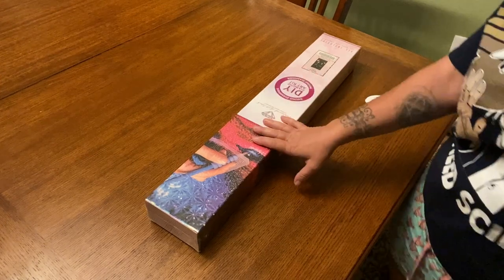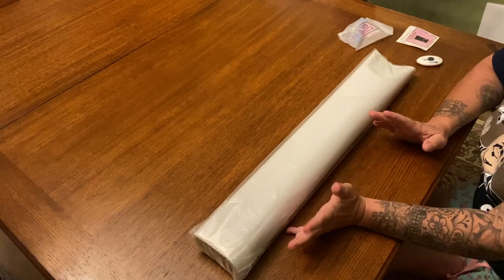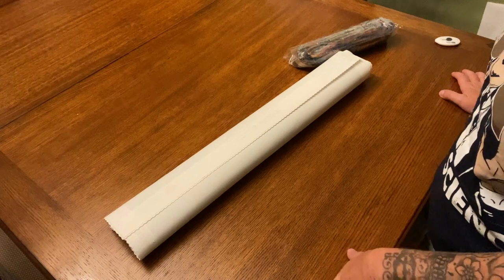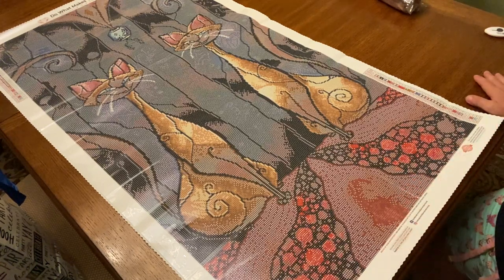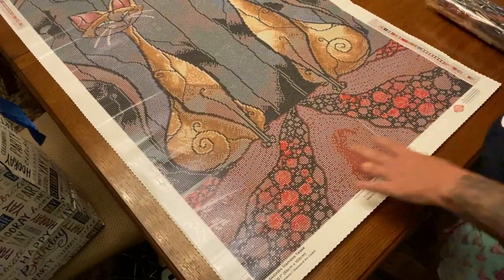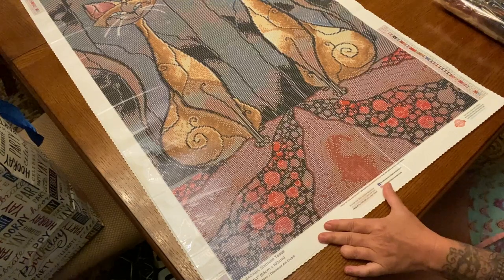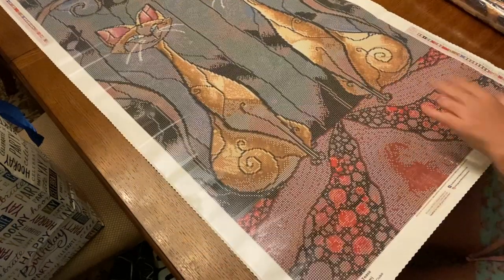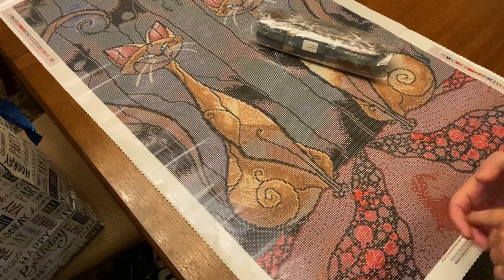Unboxing: Siamese Tease from Diamond Art Club... This is the Cat's Meow!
Hi Everyone!

Excited to have finally received my Pre-Order of Siamese Tease by Mandie Manzano from diamondartclub! I should have gotten this awhile ago so as soon as it was available again I had to snatch it up. Although not currently available, you can sign up to be notified when it is restocked.

Code: MIRANDA15

Code: MIRANDA20